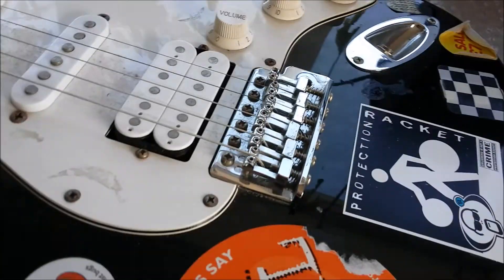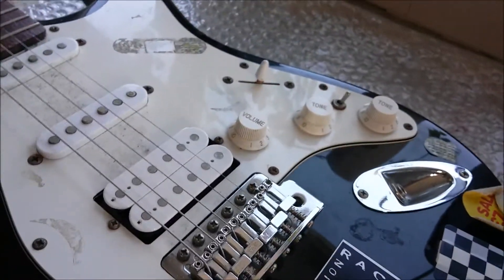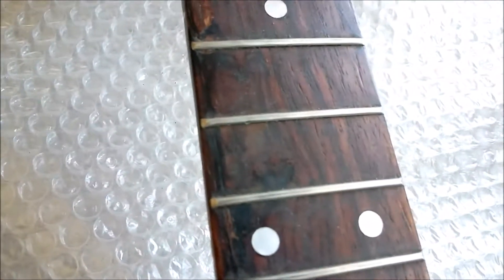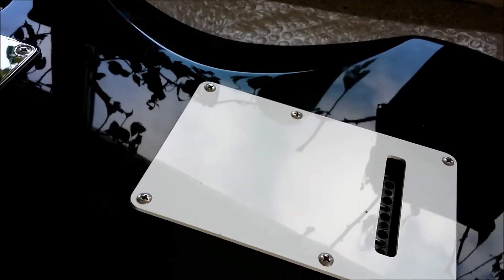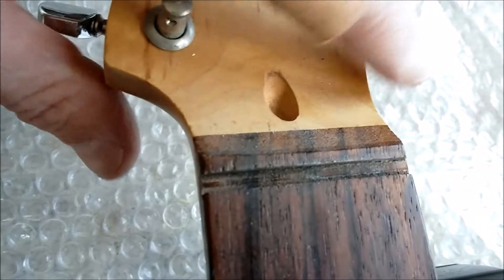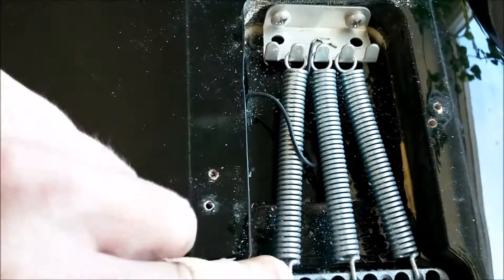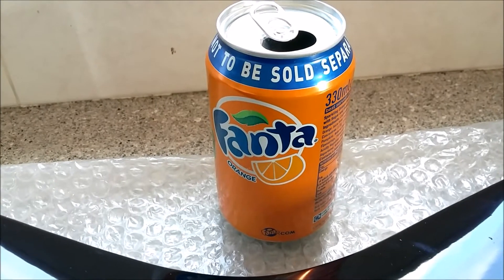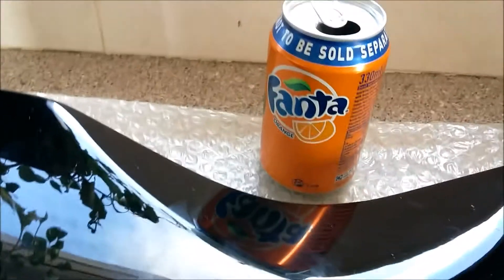Aria STG. Let the Carnage Begin! Another Dummer Guitar!!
First look at this thing, hopefully it will be an easy job.